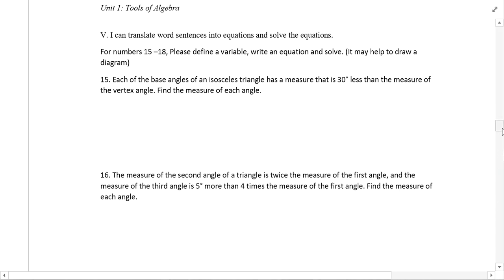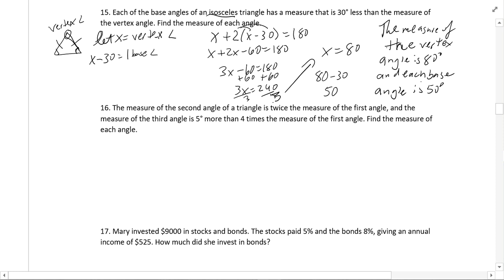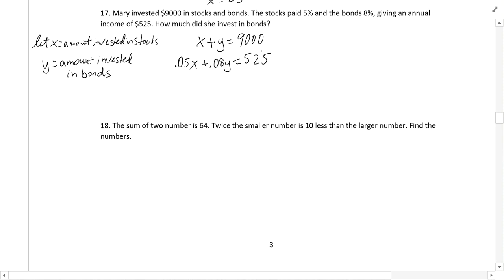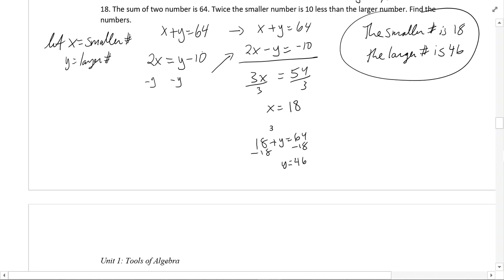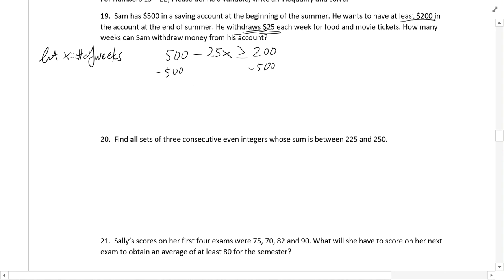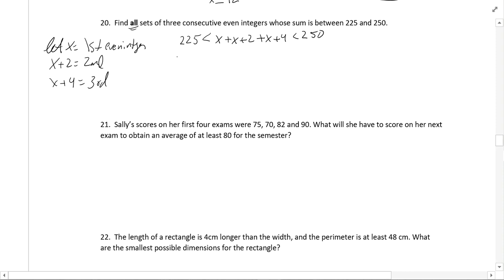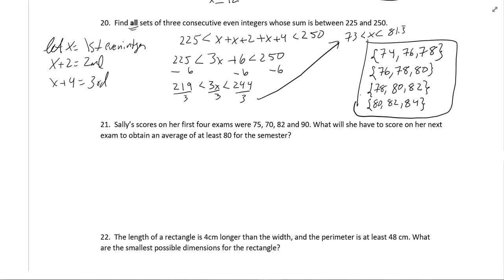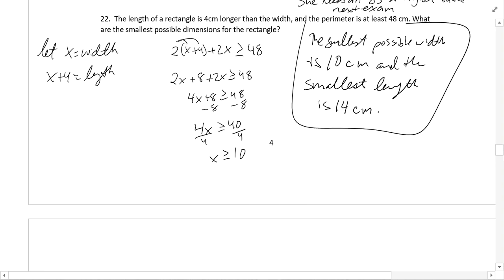A2T Unit 1 Video 2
Algebra II Trig reeview of algebra 1 part 2